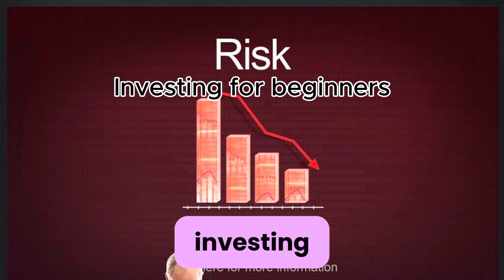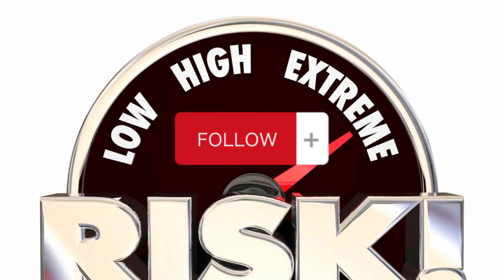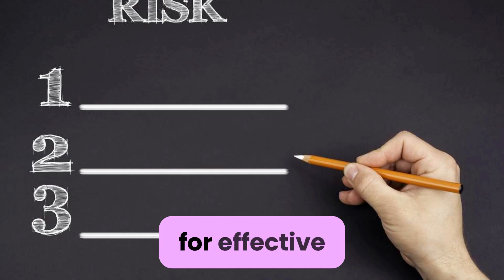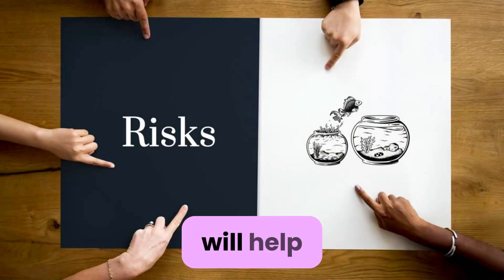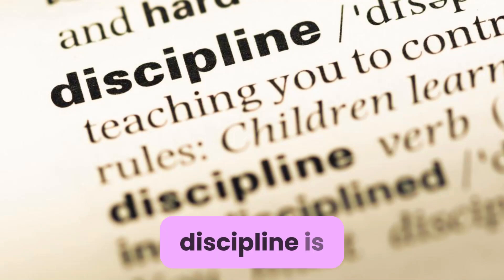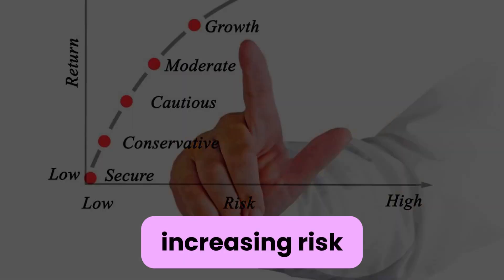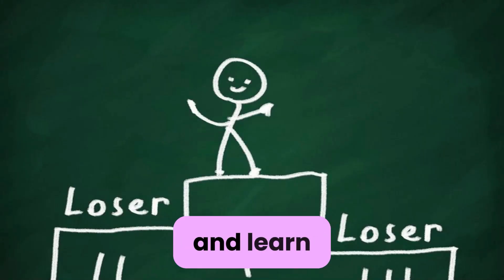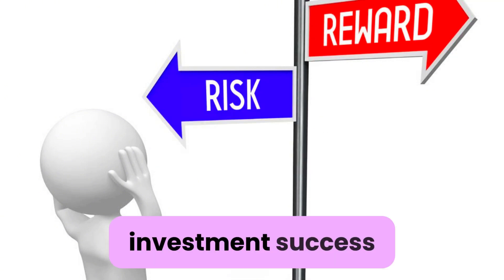Risk Management Techniques in Investing. A Step-by-Step Guide for Beginners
Are you new to investing and want to learn how to manage risk? This step-by-step guide is perfect for beginners and will teach you the techniques for effectively managing risk in your investment portfolio. The video will cover the importance of diversification and how it can help you mitigate potential losses. You'll also learn about different types of risk, such as market risk and inflation risk, and how to identify and address them. The video will provide practical tips for setting risk tolerance levels and creating a balanced investment strategy. Whether you're interested in stocks, bonds, or real estate, this guide will help you navigate the complex world of investing with confidence. By implementing these risk management techniques, you'll be better equipped to protect your investments and achieve long-term financial success.